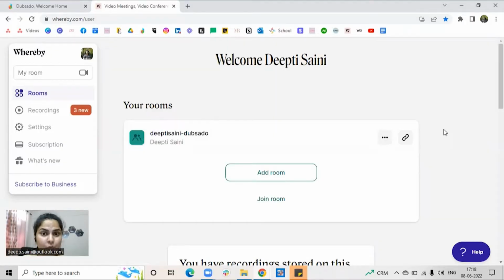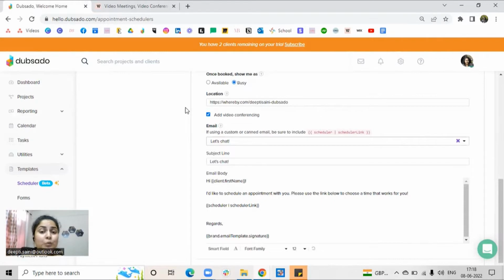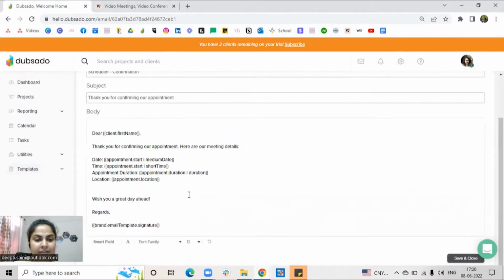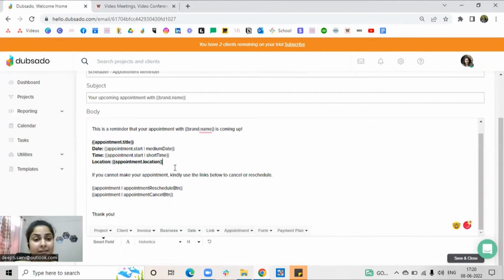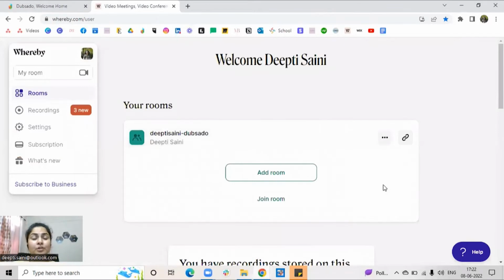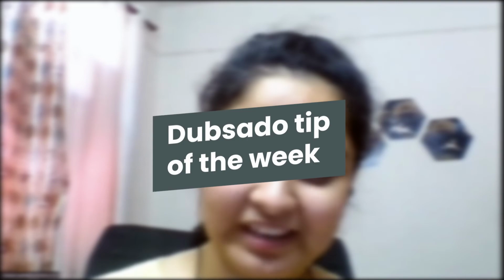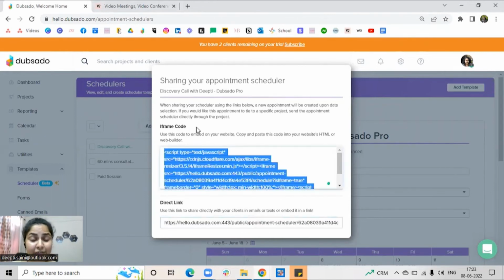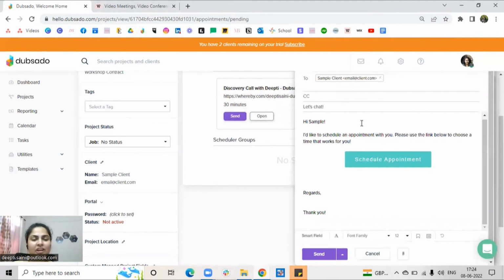Easily replace Zoom / Google Meet alternative for Dubsado video conferencing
WHAT other video conferencing tool to use other than Zoom or Google Meet, WHEN & WHY to use it, WHAT did I choose for my business, HOW to sync/integrate it with Dubsado scheduler, WHAT are the steps involved, and more!

What’s in this video:

00:00 Video summary
00:23 Introduction
01:00 Background story (Why did I need to find a Zoom & Google Meet alternative)
01:23 Reasons why I chose Whereby
01:50 How to integrate an external video conferencing tool (like Whereby) with Dubsado Scheduler
04:30 Precautionary tip to make this work flawlessly!
05:06 Dubsado TIP OF THE WEEK (How to share Dubsado scheduler with your leads/clients)
06:42 Bloopers

🔥 Want to work with deeptisaini to get your dubsado up & running within 2 weeks?